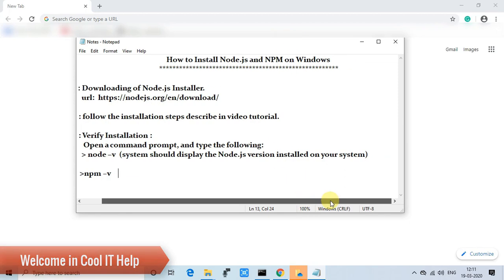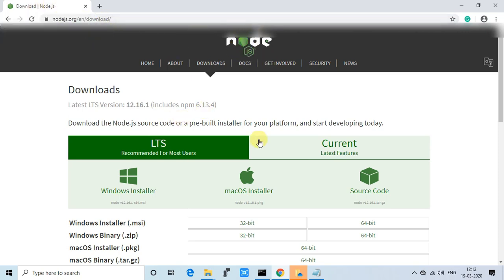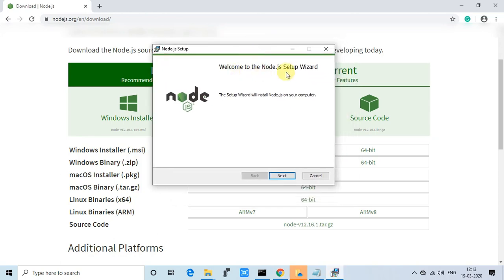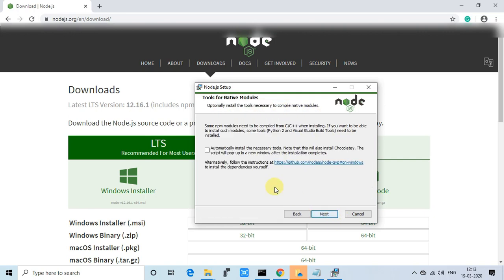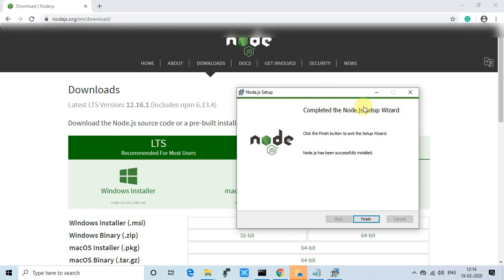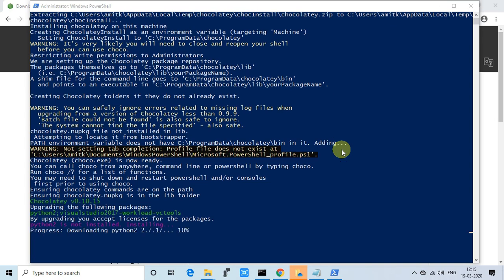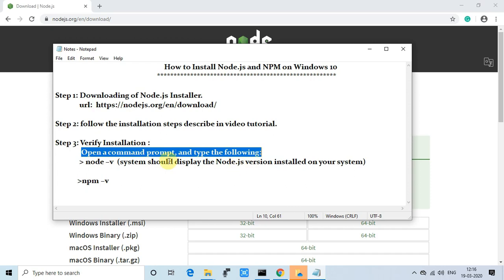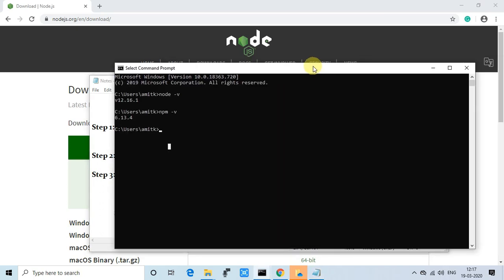How to install Node JS and NPM on Windows 10?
Hello Friends,
In this video tutorial, you will learn to install Node JS and NPM on windows 10. I have explained all the steps clearly in the video tutorial. Please watch the complete video for a better understanding.

Downloading of Node.js Installer.